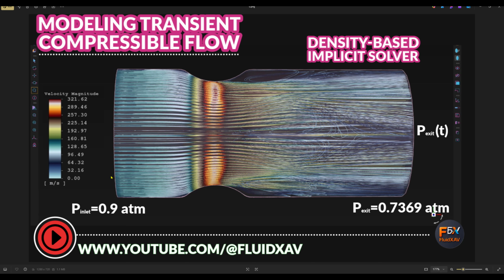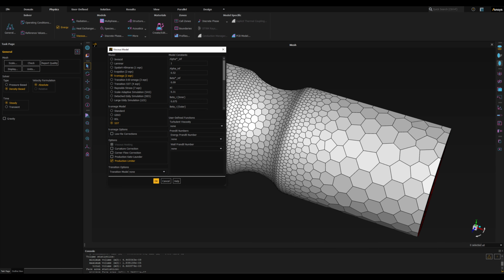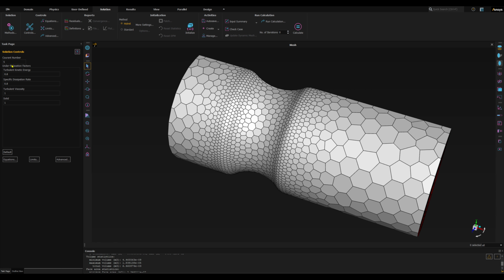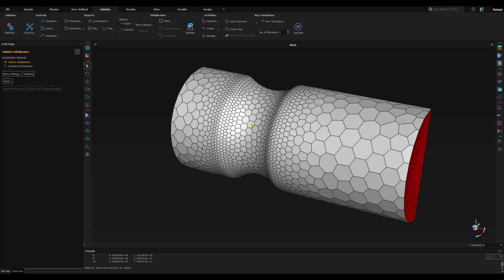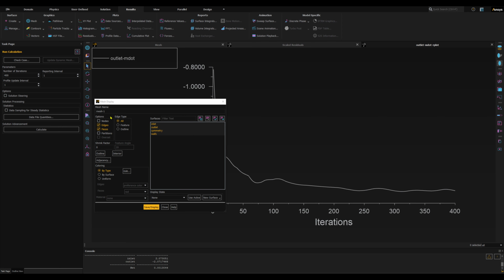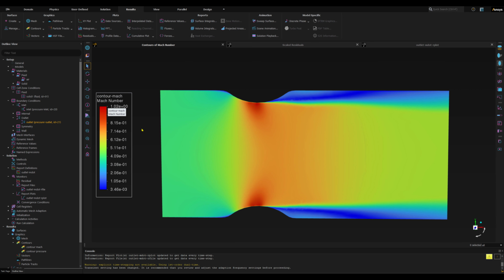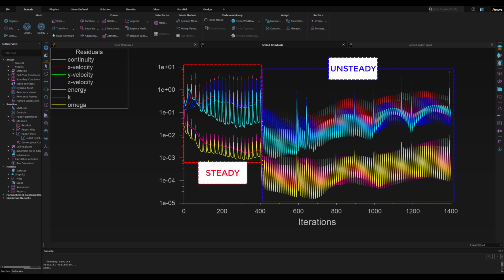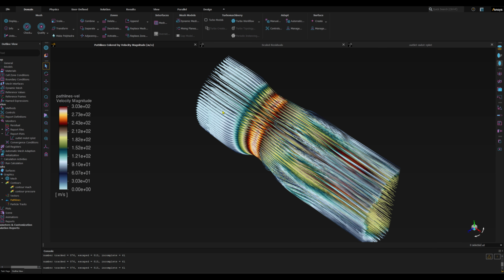Modeling Transient Compressible Flow– Part 3: Setup, Transient Run & Post-Processing in ANSYS Fluent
Welcome to Part 3 of the Modeling Transient Compressible Flow series on FluidXAV.

In this final video, we take the completed mesh from Fluent Meshing and move into ANSYS Fluent to set up the physics, run the solver, and analyze the results for a transient compressible-flow simulation through a nozzle.

This part brings together the entire CFD workflow using the density-based implicit solver, showcasing how to initialize the flow with a steady-state solution and then run a fully transient simulation with a time-varying outlet pressure and automatic mesh refinement.

1️⃣ Solver & Physics Setup

Import the poly-hexcore mesh into ANSYS Fluent

Select the density-based implicit solver for compressible flow

Enable the energy equation

Define air as an ideal gas with temperature-dependent properties

Set up operating conditions suitable for high-speed flow

2️⃣ Boundary Conditions

Pressure Inlet:

Total pressure = 0.9 atm

Initial static pressure = 0.7369 atm

Pressure Outlet:

Mean pressure = 0.7369 atm

Walls: no-slip, adiabatic

Symmetry along the center plane

3️⃣ Steady-State Initialization

We first run a steady-state density-based solution to generate stable initial conditions for mass flow rate, pressure, and Mach number.
This steady solution is used to initialize the transient case.

4️⃣ Transient Flow Setup

Switch to second-order implicit transient formulation

Set the timestep for resolving a 2200 Hz pressure wave

Apply the time-dependent outlet pressure using a Fluent expression:

Pout(t)=(0.12sin(2200t)+0.737)×101325 Pa

Enable Automatic Mesh Adaption based on density gradients to intelligently refine shocks during both steady and transient stages

Define monitors for mass flow rate, residuals, and pressure signals

5️⃣ Running the Simulation

Compute one full cycle of the pressure wave

Track the shock movement inside the nozzle

Verify solution stability and mesh refinement behavior

6️⃣ Post-Processing & Results

Visualize pressure, density, and Mach number contours

Animate transient shock propagation

Plot mass-flow rate vs. time

Extract high-quality images and video for presentations and reports

📘 This Video Completes the Full Workflow

✔ Geometry Modeling in SpaceClaim
✔ Meshing in Fluent Meshing
✔ Solver Setup, Transient Run & Post-Processing in ANSYS Fluent

This is a complete, practical CFD case demonstrating how to model transient compressible flow with pressure waves and shock capturing using ANSYS tools.

00:00 Introduction
01:55 Lunch Ansys Fluent
02:20 Read mesh
13:00 Surface report definition
17:00 Automatic mesh adaption
17:35 Shock Indicator
18:40 Run steady state solution
25:50 Setup for unsteady solution (Transient)
26:30 Expression for pressure outlet boundary condition
27:50 Automatic mesh adaption
31:25 Time Step
33:36 Mesh refinement results
35:15 Pathlines of Velocity